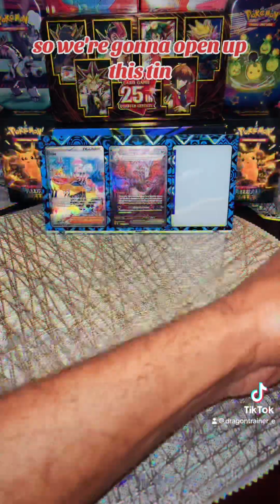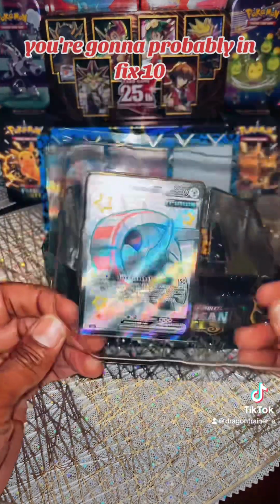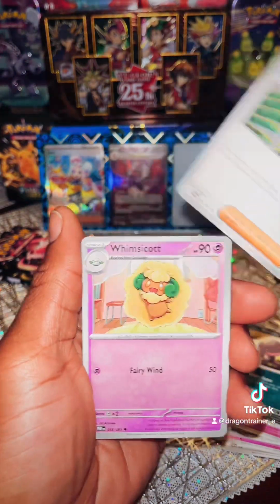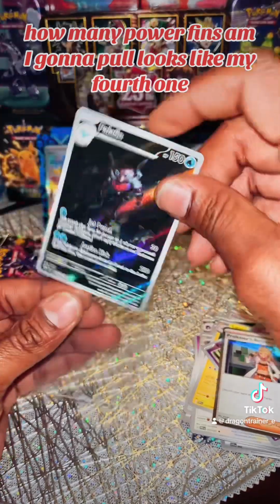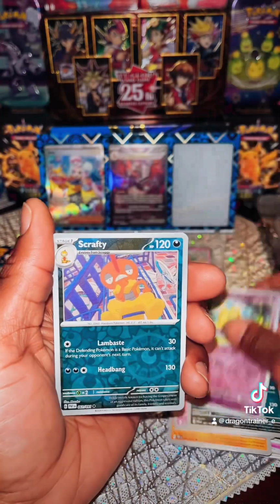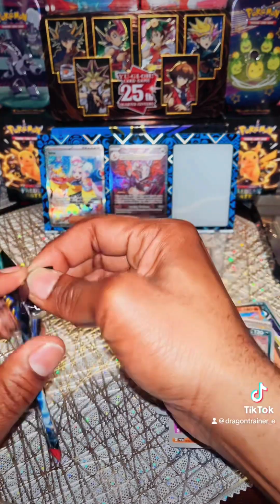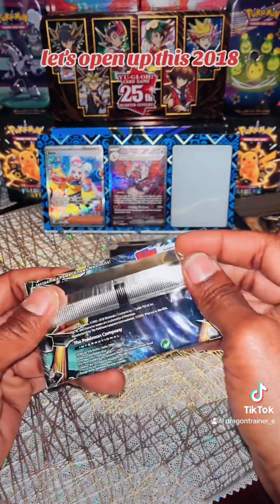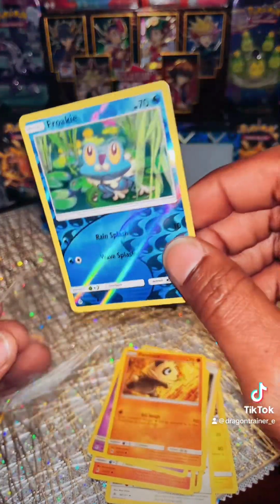Still hunting for bubble boy!! #2024